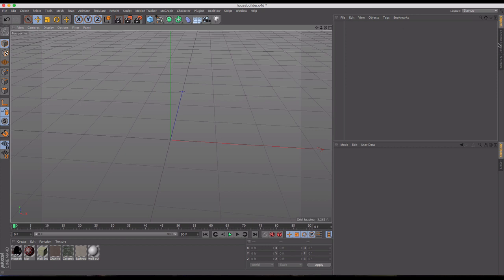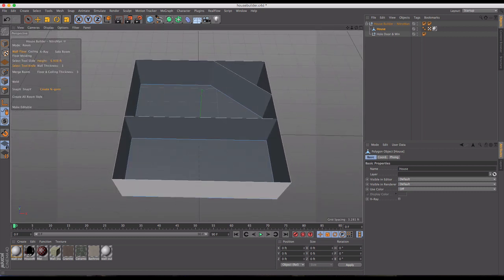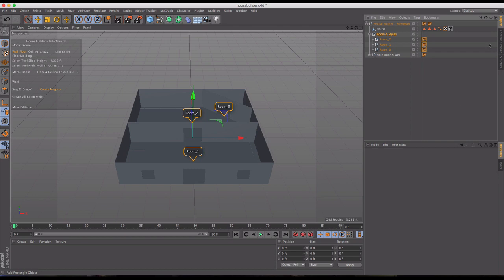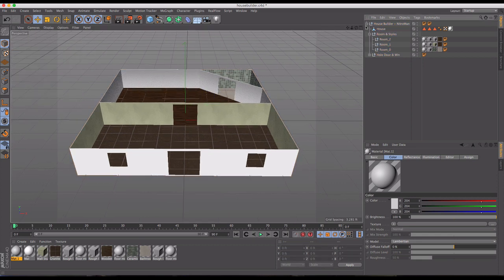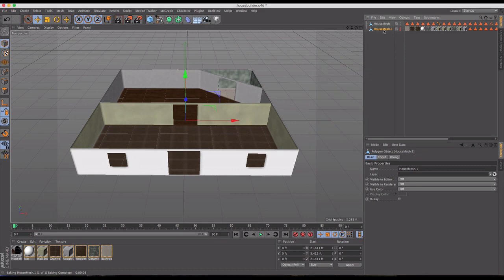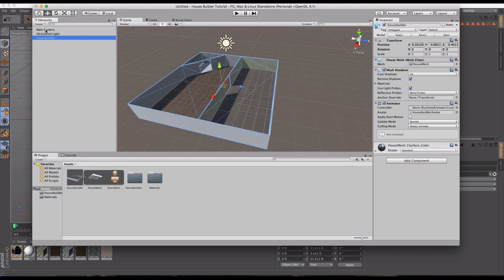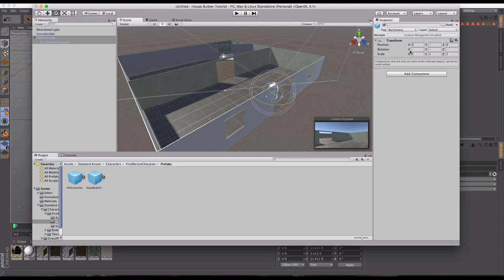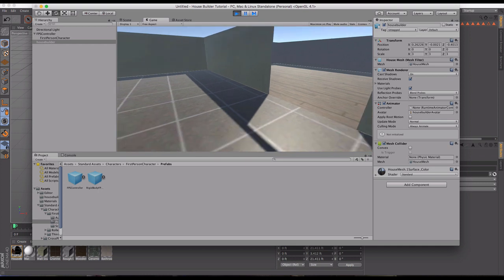Model a House in Cinema 4D - export to Unity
Do you want to make a house, easily and export it into a game or VR experience in Unity? I'll show you how to do it in Cinema 4D and how to export it with materials for Unity.

Welcome to another quick tutorial!

This tutorial will show you how to use the House Builder tool in Cinema 4D to not only build a house, but also to make a house that you can export along with materials so that it can easily be imported into Unity.

When in Unity, we will that take our model with materials and create a first person controller that will allow us to walk around and tour the house we just created.

This tutorial is a valuable workflow for creating 3D models and then experiencing them either in a 2D game, Virtual Reality, or Augmented Reality once imported into Unity. It will also greatly cut down on file size and confusion by baking the model properly for export.